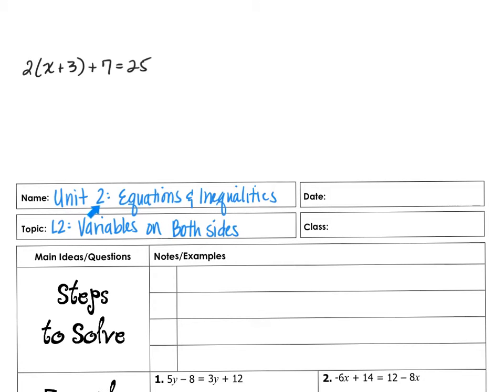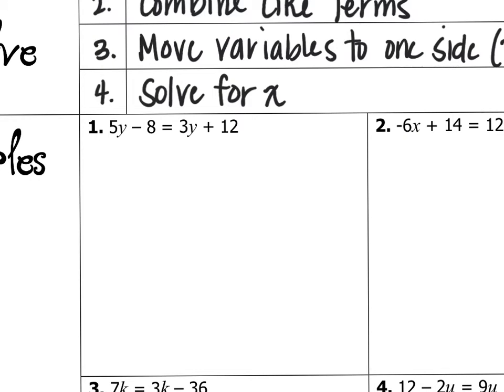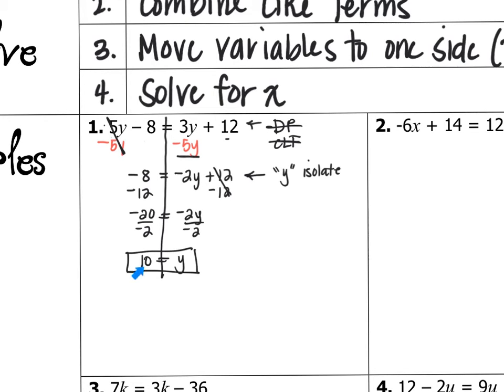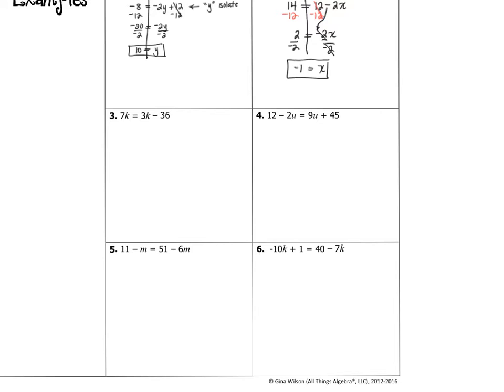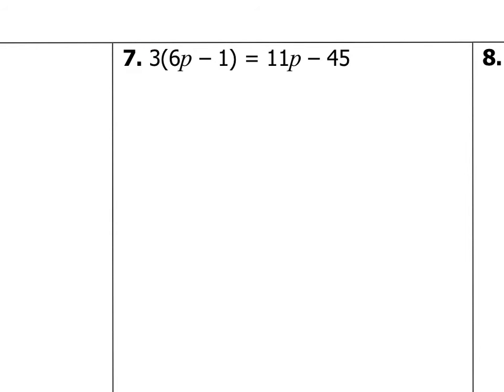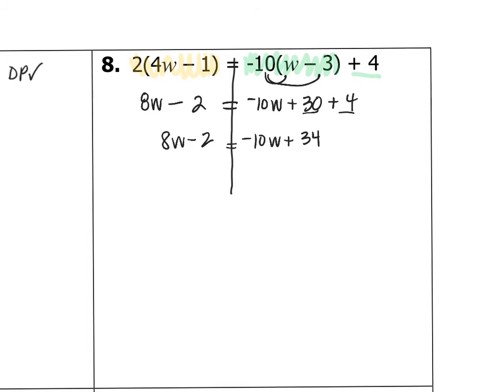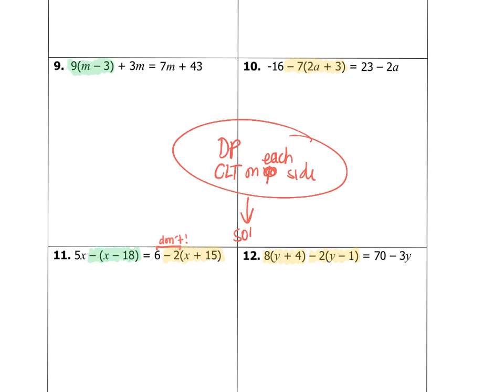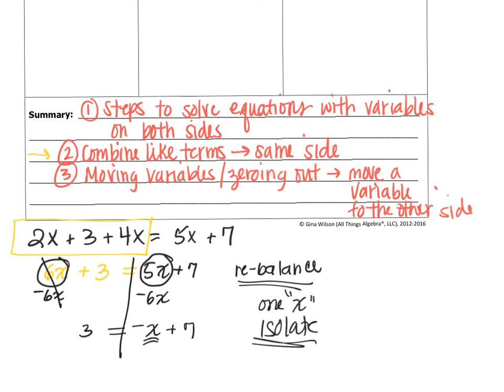Unit 2_multi step Variables On Both Sides